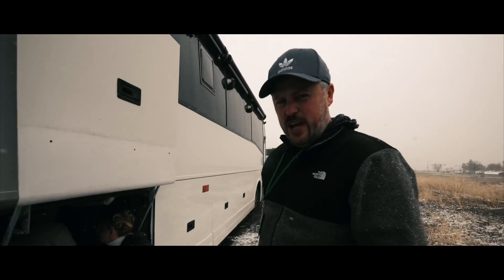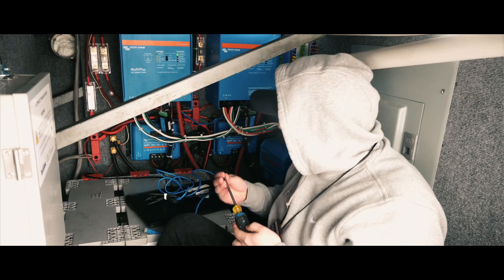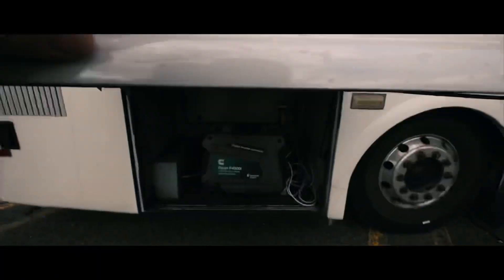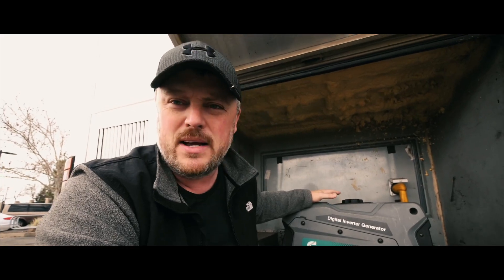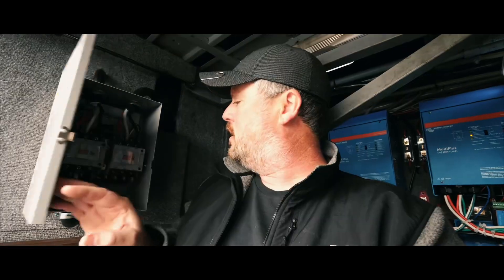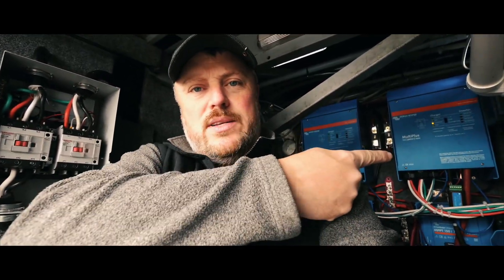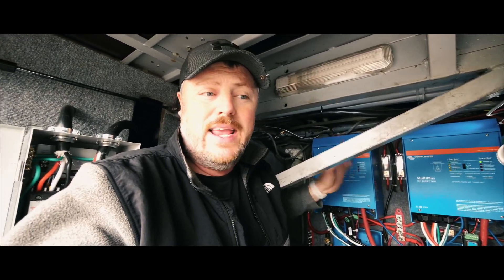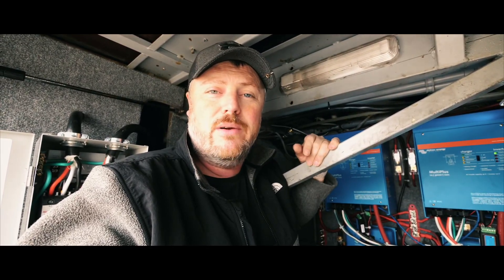How it’s Possible to run a 50 AMP/220V RV system on a 30 AMP/110V Generator?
Today, I explain how it’s possible to run a 50 AMP/220V RV system on a 30 AMP/110V generator. If you have an RV with a 50 AMP/220V system, but you only have access to a 30 AMP/110V generator, don't worry! I’ll walk you through how you can still power your RV’s electrical needs safely and efficiently. This video breaks down the process in simple steps, showing how you can adapt your RV’s 50 AMP/220V system to work on a 30 AMP/110V generator without damaging any of your appliances or equipment.

We’ll cover important tips on power usage, load management, and what equipment you may need to make this possible. Whether you're on the road or setting up at a campsite, this guide will help you get the most out of your generator and ensure your RV is powered up. If you've ever wondered how to run a 50 AMP/220V RV system on a 30 AMP/110V generator, this video is for you!

Victron Energy Lynx Distributor

Victron Energy Orion DC-DC 24v-12v Charger

600 AMP High Current 12-48 V Master Battery Switch

4/0 Gauge Ultra Flexible Copper Welding Battery Cable

Hydraulic Wire Crimper Battery Lug Terminal Crimping Tool

4/0 AWG-3/8" Ring Terminals Battery Lug

Victron MultiPlus 12V 3000 Watt Inverter

Victron SmartSolar MPPT 150/70 Charge Controller with Bluetooth

Victron Battery Monitor BMV-712

Victron Smart Dongle

Solid Brass Fuse Holder:

 4 Post Power Distribution Block Bus Bar Pair:

273Pcs Copper Wire Terminal Connectors:

Our Coffee Machine